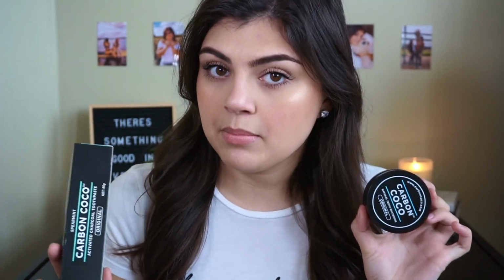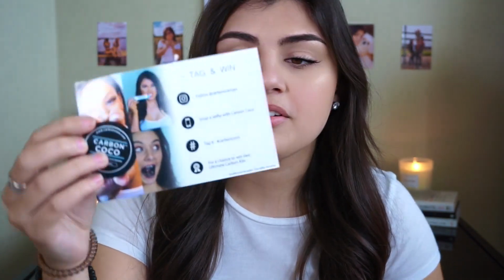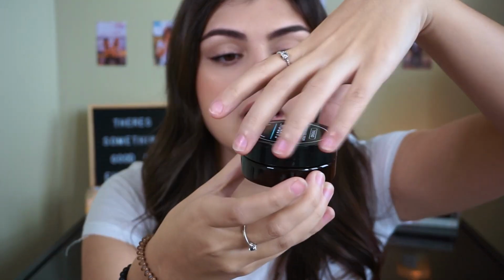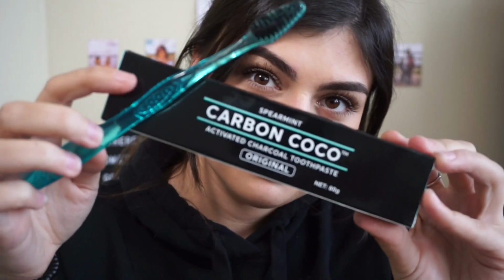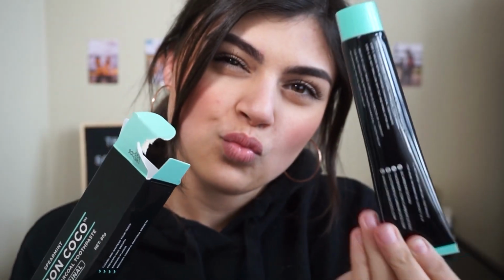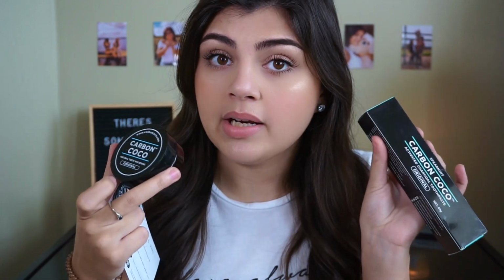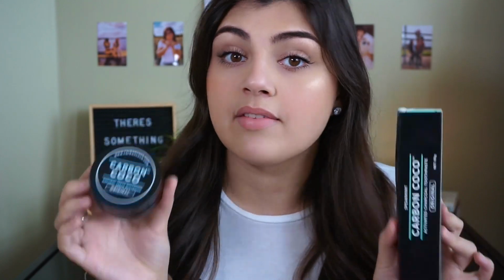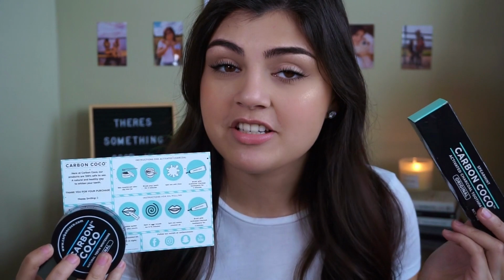HOW I WHITEN MY TEETH NATURALLY AT HOME | Carbon Coco + Discount Code ♡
Lately I've been getting a ton of questions asking how my teeth are always so white, so I decided to spill the beans and let you guys in on my little secret!

Use code BROOKE10 at checkout for $$$ off!!!

Special credit to @samanthag.03 on Instagram for creating the graphic illustration of me for my intro!♡

FAQ:
What camera do you use? - Canon 7D or Sony A5100
What lens do you use? - The standard Canon lens (18-55mm)
What editor do you use? - iMovie & sometimes Adobe Premiere!